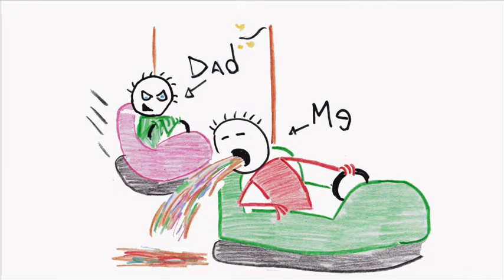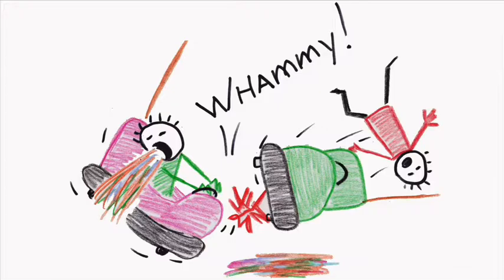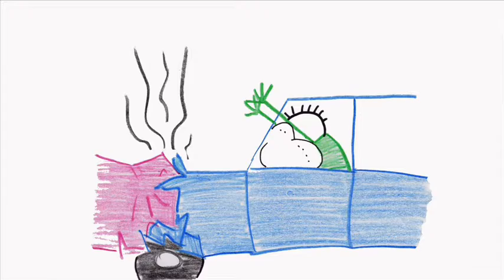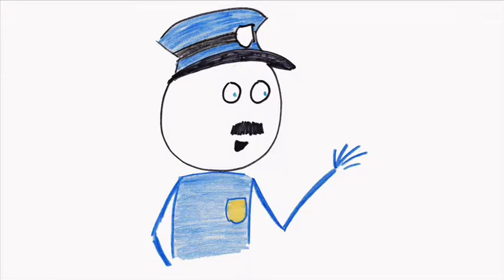State Fair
Frankie learns about how his parents first met when they take him to the State Fair.